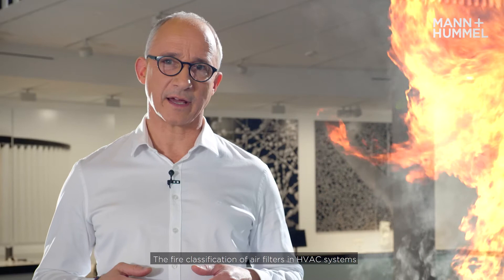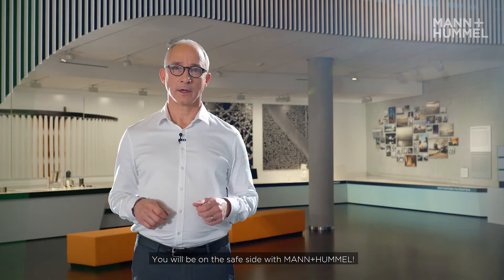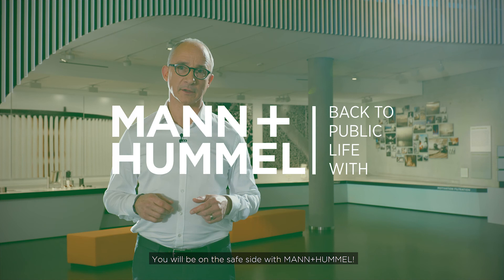The importance of fire protection-certified air filters in ventilation and air conditioning systems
Frank Spehl, Director R&D at MANN+HUMMEL LS&E Air Filtration, highlights the importance of fire protection certification for air filters in HVAC systems. Filters are primarily evaluated and purchased based on efficiency, service life and energy consumption - but preventive fire protection is at least as important. Watch the video to learn how to stay on the safe side.